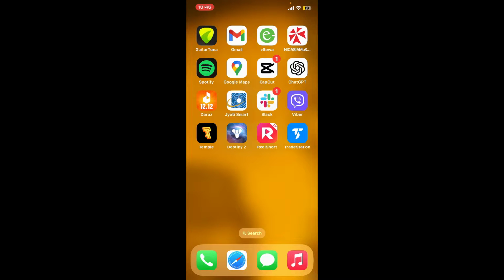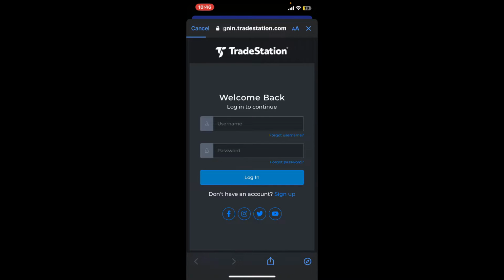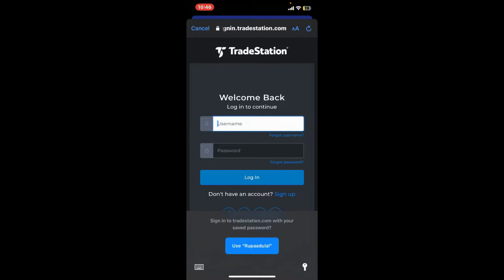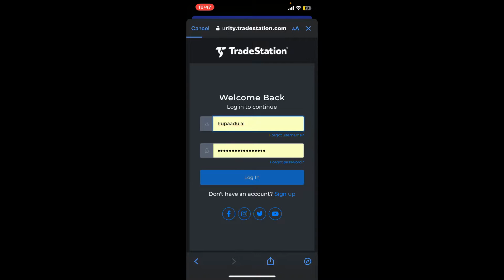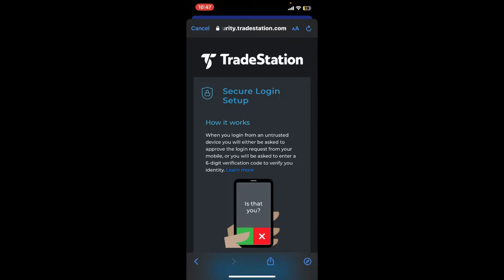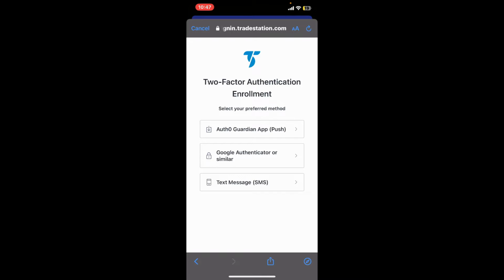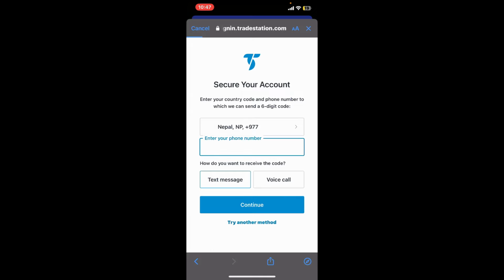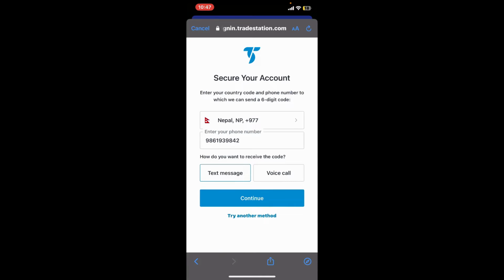TradeStation Login: How to Sign In to Your TradeStation Account 2023?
Embark on a journey to seamless trading with our step-by-step guide on logging in to your TradeStation account. Whether you're a seasoned trader or just starting, this tutorial ensures you access your account securely and quickly.